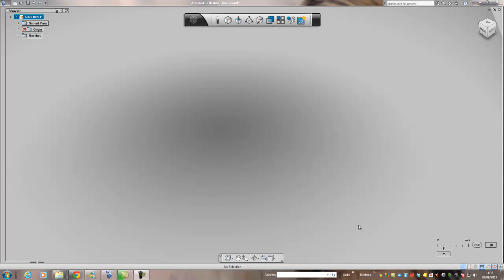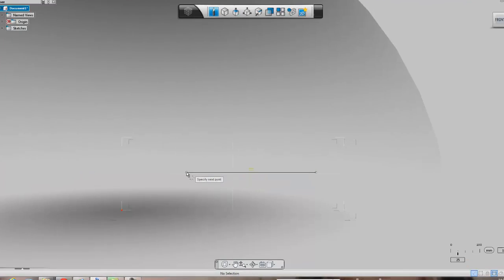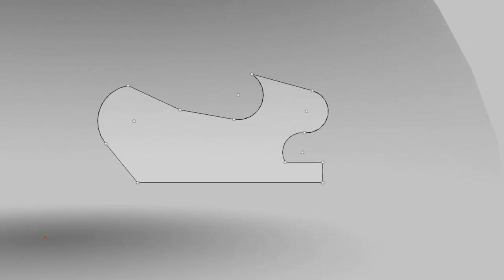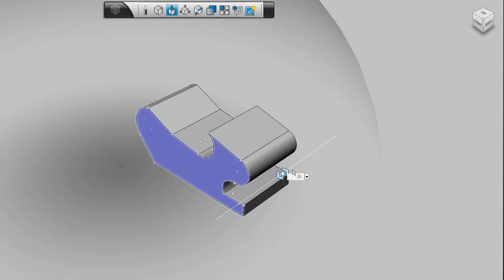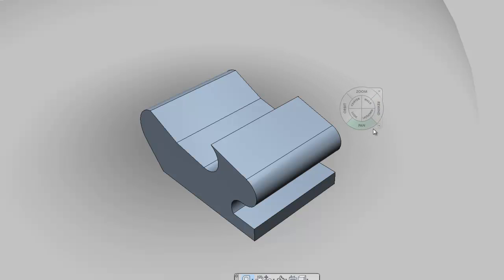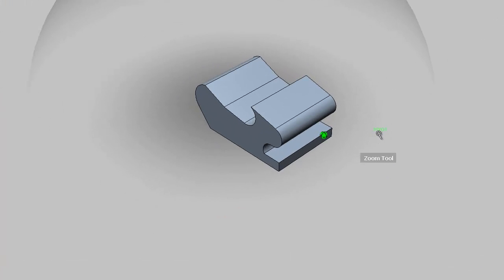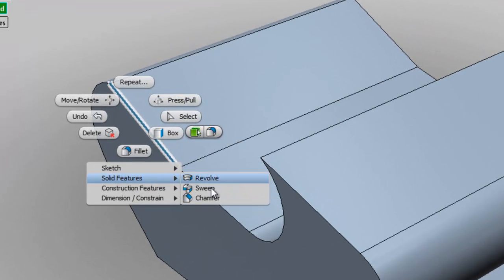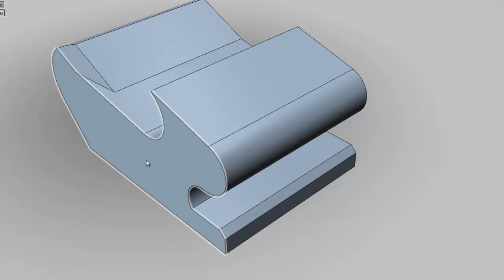Autodesk 123D 02 Curves, chamfers, and other points of view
The next stage of learning Autodesk 123D.  Still very simple!